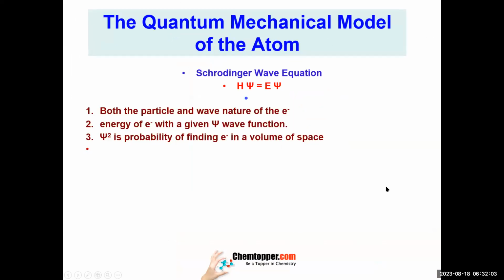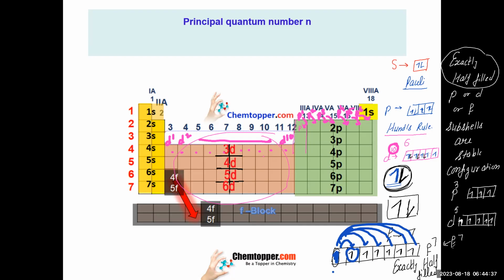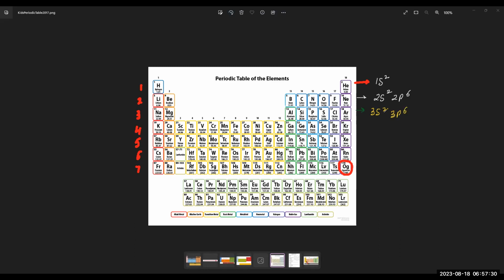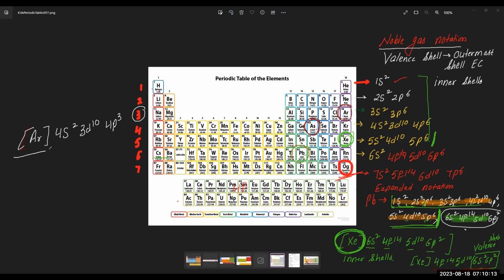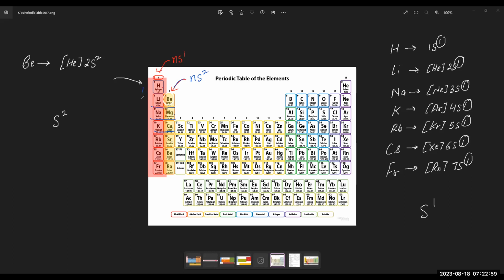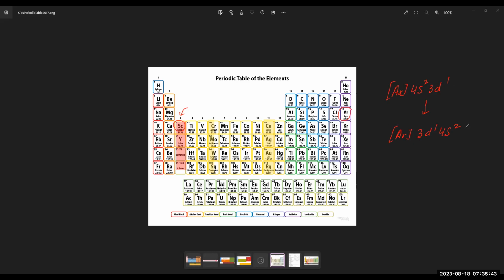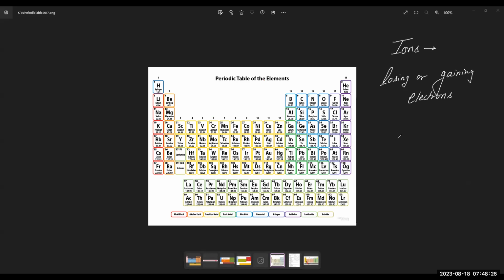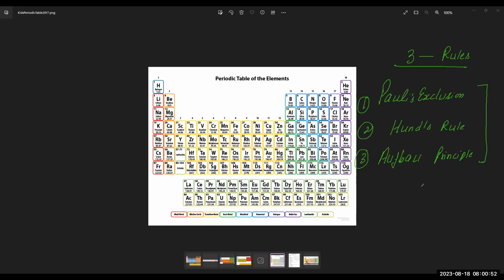AP chemistry -Electron configurations of neutral atoms and of ions, noble gas notations .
Valence shell , Aufbau Principle , Hund's rule and Pauli exclusion Principle , valence electrons and
Inner core electrons , Electron conjurations of ions ,half filled and fully filled orbitals , exceptional configurations of Chromium (Cr) and Cu (copper) families ,
General electron configurations of all families .